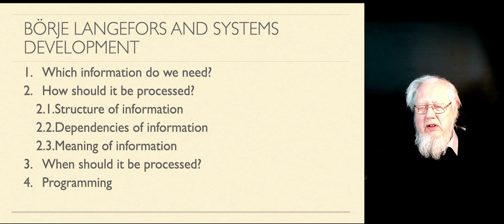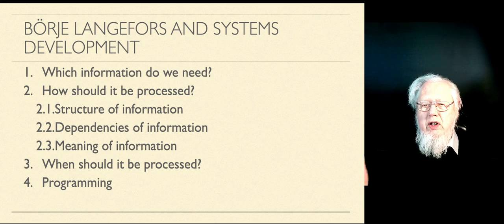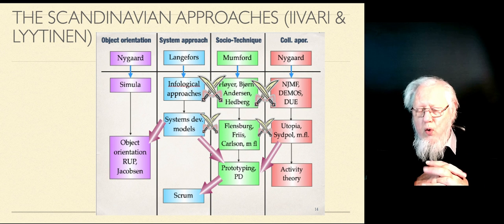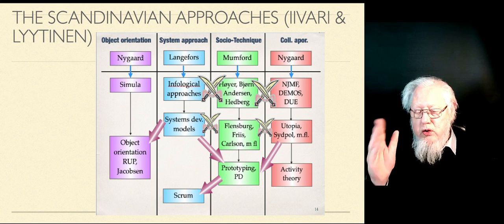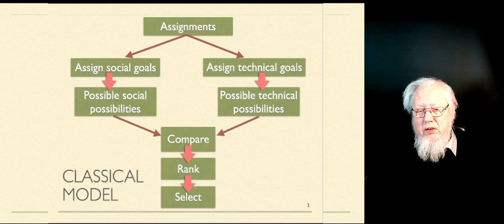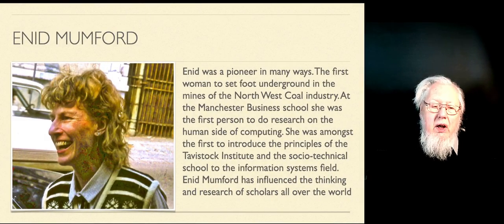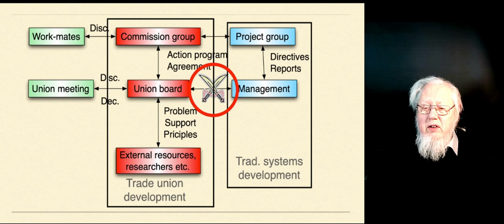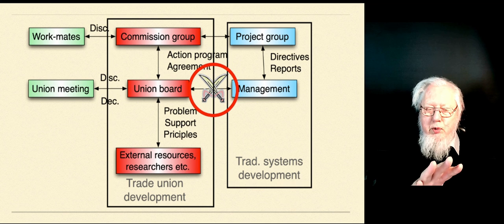Per Flensburg's presentation at STPIS 2021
Per Flensburg invited presentation at the start of the STIS 2021 conference,